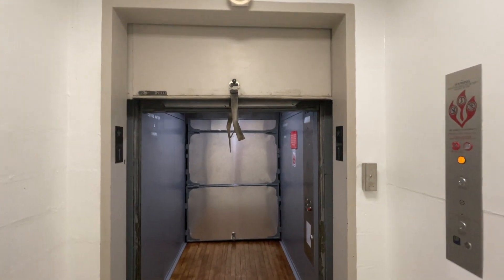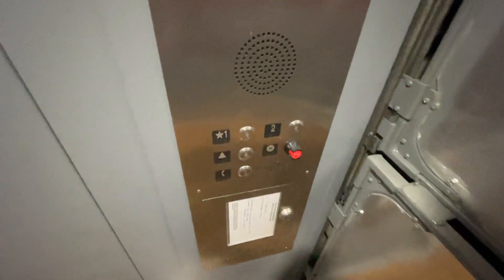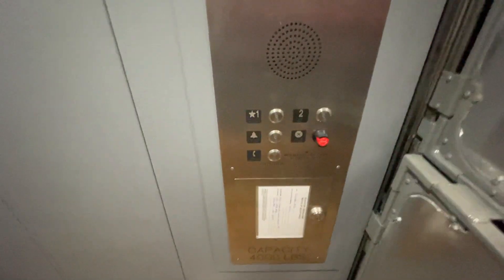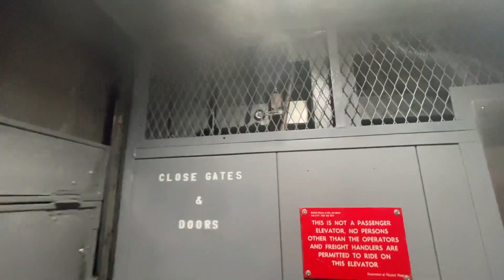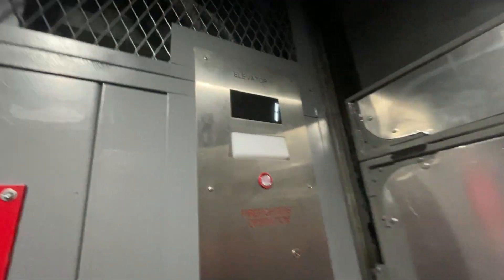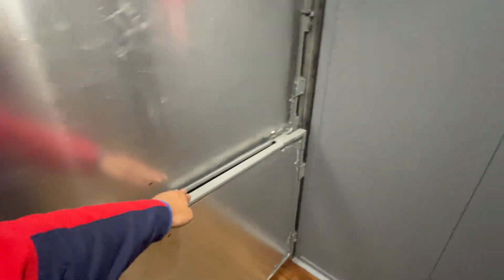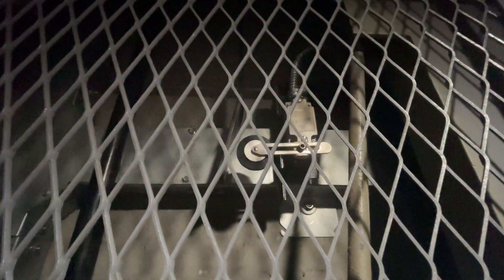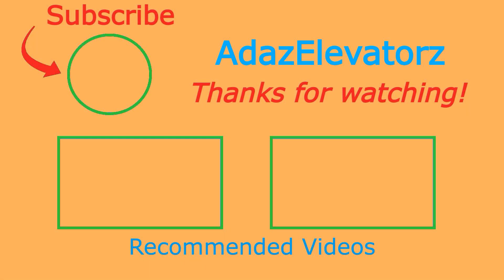ELCON Hydraulic Modded Freight Elevator | Chem and Nclr Engr Bldg | Univ of MD | College Park, MD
The full name of this building is Chemical and Nuclear Engineering Building at University of Maryland.  This was the only original vintage thing left of UMD's campus, but ELCON got their hands on it, and it no longer is.  It was broken/out of service and SBNO from October 2019 to May 2021.  When I came back for the fall 2021 semester, I discovered that they modded it over the summer.  However, it did not enter service until the week I filmed it (last week in October 2021).  This uses the original cab platform and floor.  The solid part of the walls may have been replaced with new metal, or they may have just been refurbished and painted.  It still maintains some of it's birdcage structure, although you can no longer see through the ceiling because it's covered by additional material.  The one thing I like about this mod is they made the lighting a lot brighter.  The outer doors are original, but the inner gates were replaced with solid doors with a similar telescoping configuration.  The motor, controller, and fixtures were completely replaced.  I am sad to see the Rotary go, and while this is a decent mod, it is now far from my favorite elevator on campus.

Elevator Facts

Modded By: Elevator Control Service
Original Brand: Rotary Lifts
Hoist: Hydraulic
Fixtures: Innovation - Bruiser
Type: Freight
Capacity: 4000 lbs
Modded: 2021

Video Facts

Date Recorded: 10/28/2021
Recording Device: iPhone 12 Pro Max
Video Formats: 1080p, 60 FPS, Ultra-Wide Angle
Other Filmers: None